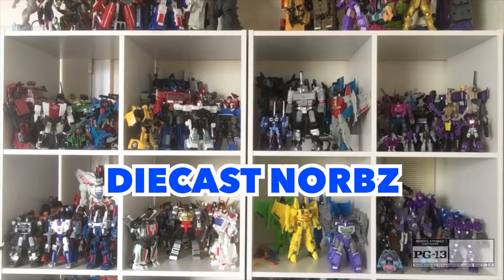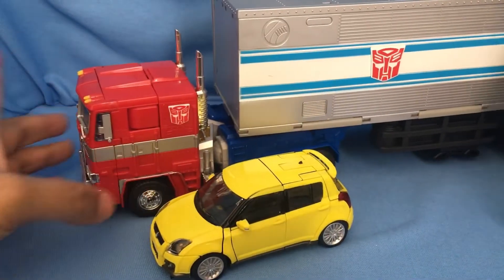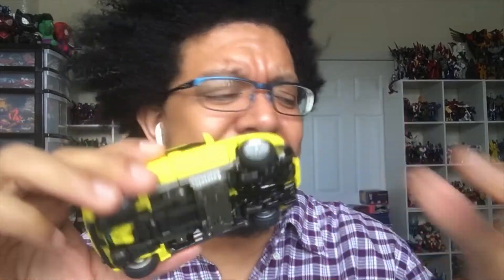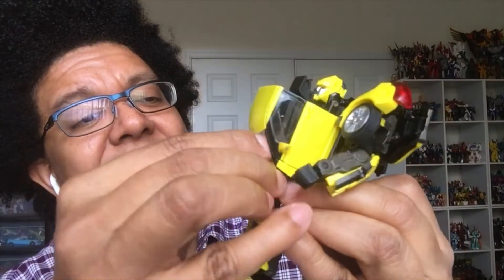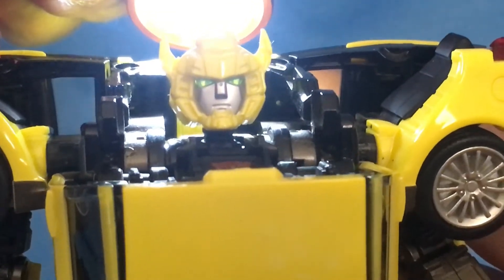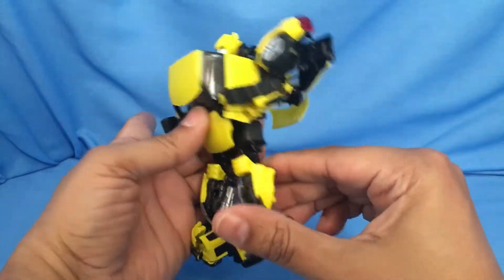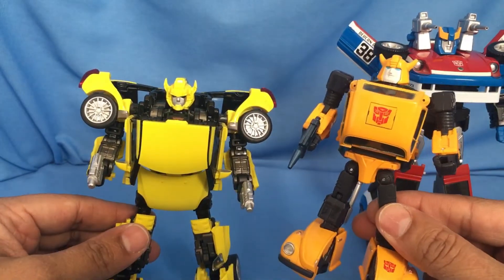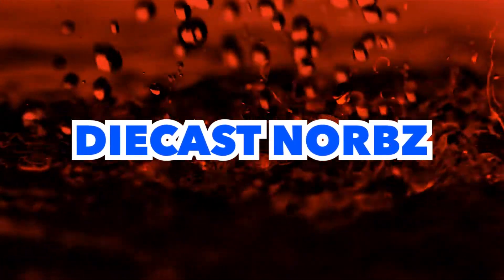Transformers Alternity Bumblebee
Videoreview of Transformers Alternity Bumblebee (Bumble) PG13 ages 13 and up please